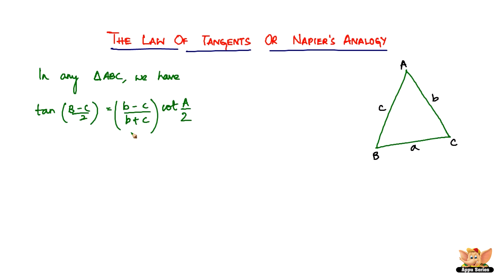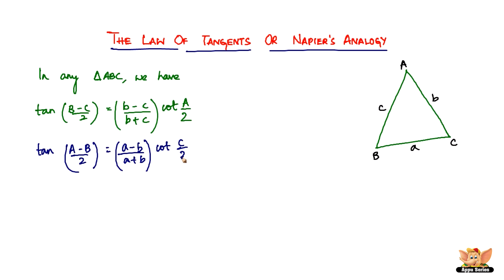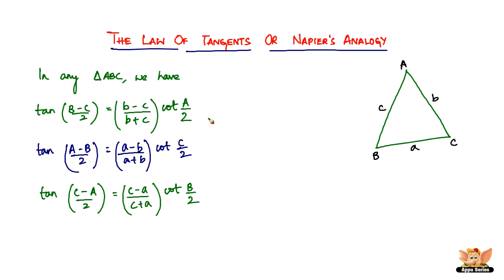What is the Law of Tangents or Napier's Analogy ?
Learn what is the law of tangents (or the Napier's Analogy) from this video.